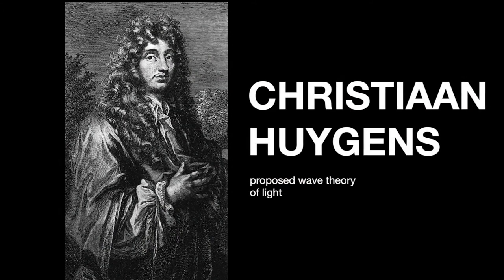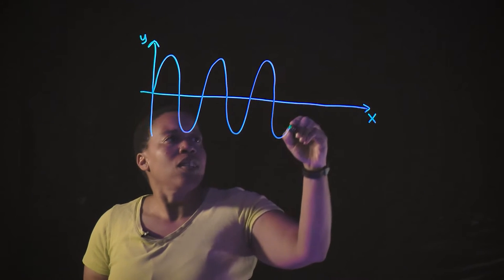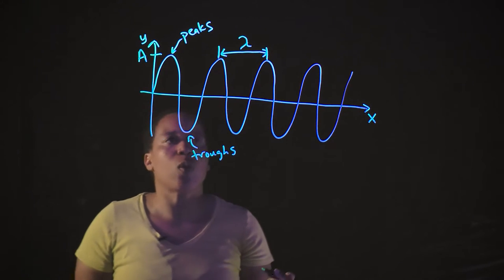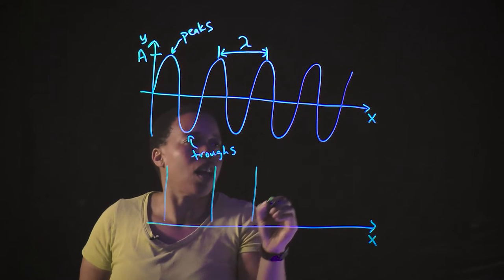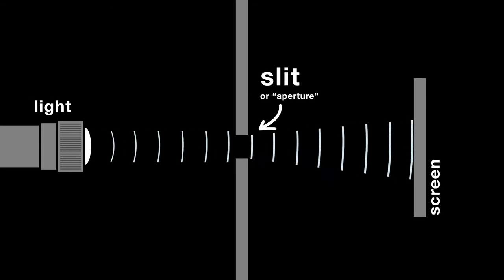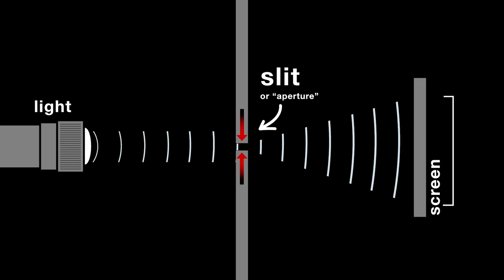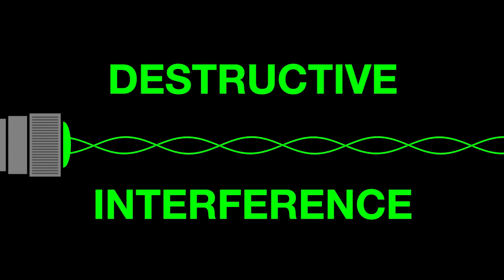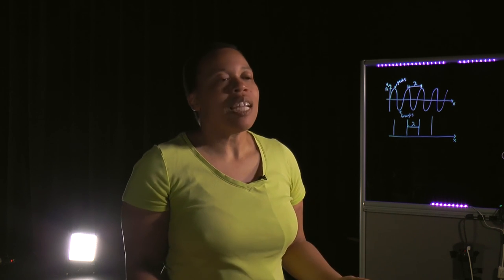CUBE - Marty Baylor - Light